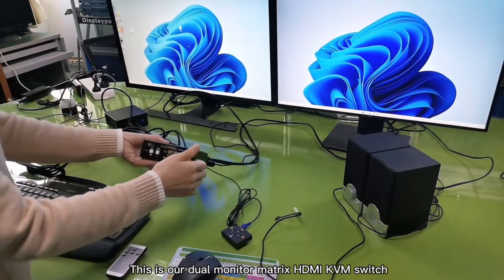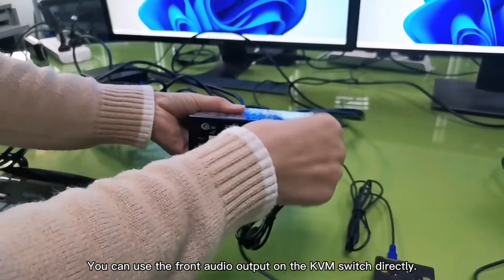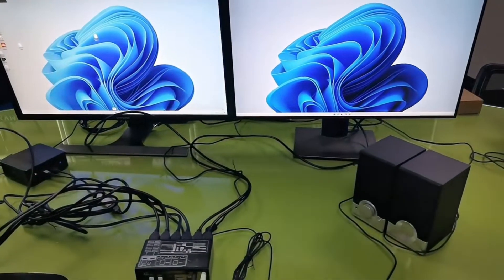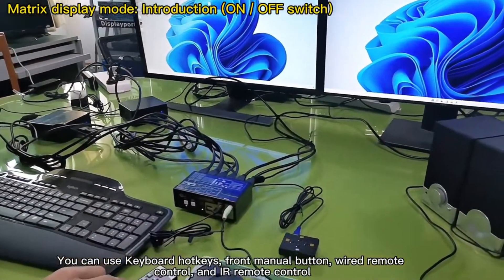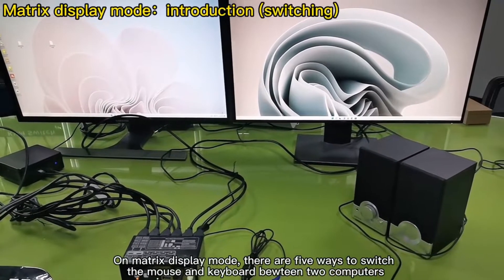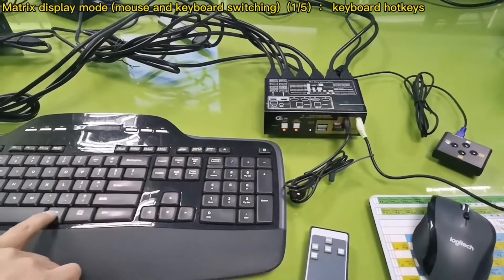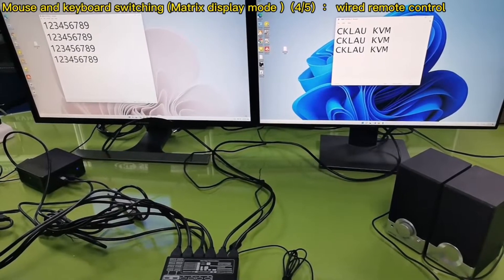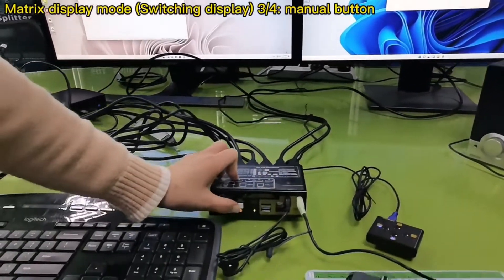CKLau 4K@60Hz 2 Port USB 3.0 Matrix HDMI KVM Switch Dual Monitor (922HUA-M)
An Introducton Video for CKLau-922Hua-M